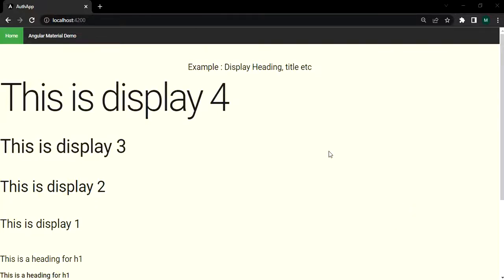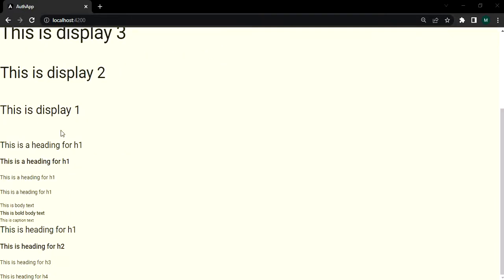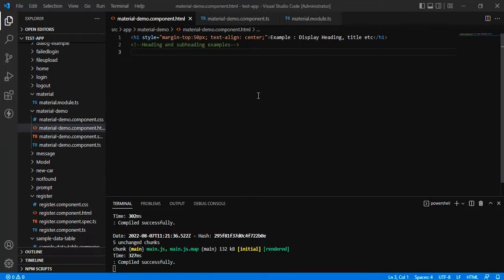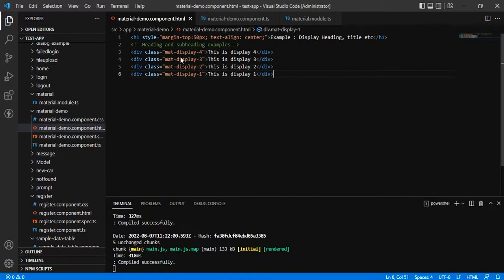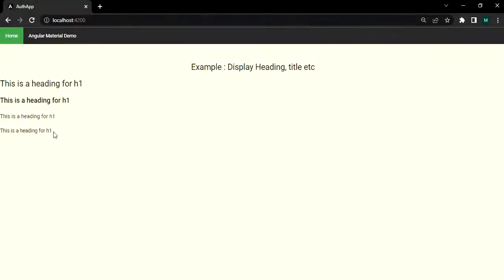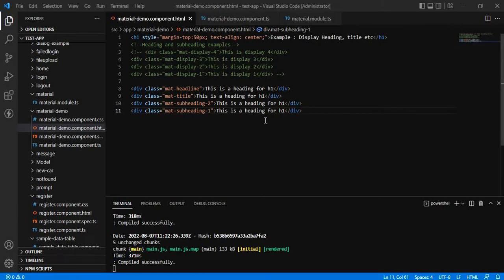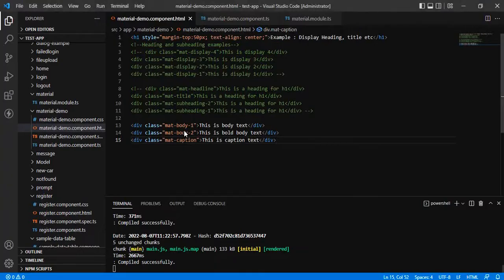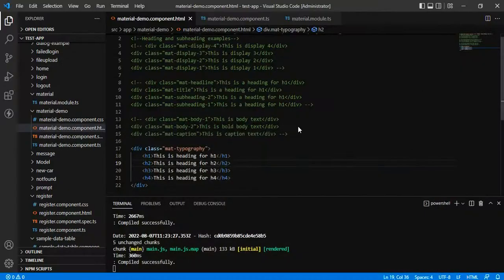Angular Material Tutorial | Display texts using angular material classes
In this video we will see how we can use different Material classes in our angular application for displaying the heading, titles etc.